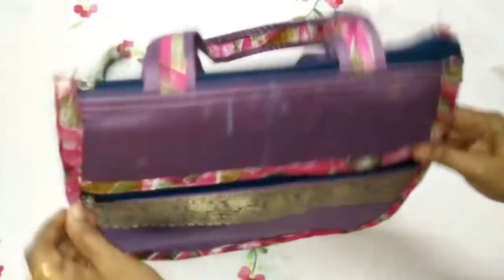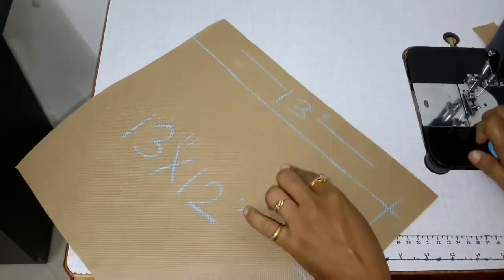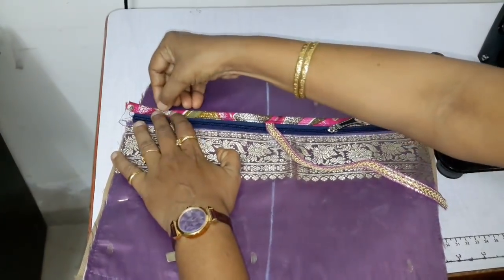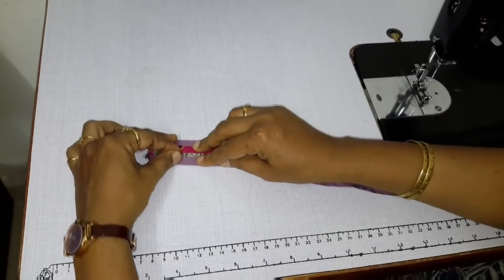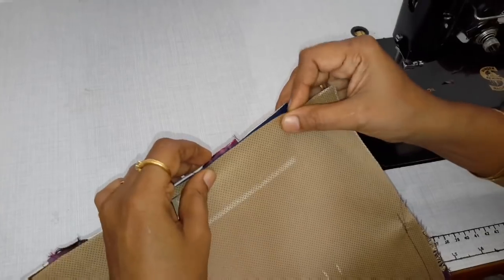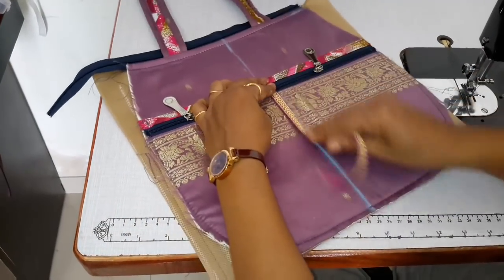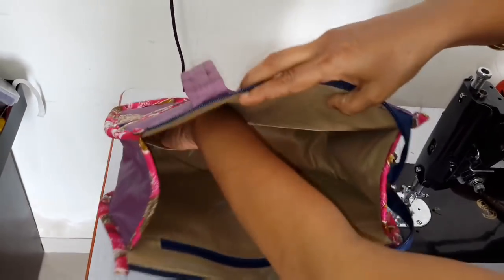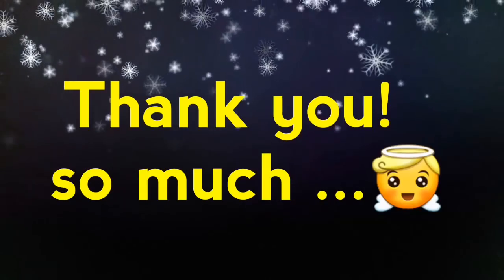6 Handbag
Shorts Channel This is the sixth(6) type of the bag

Measurements for making Handbag in inches
13” by 12” two piece quilted
13” by 12” two piece lining
8” by 13” two piece quilted
32” by 5” one piece quilted
24” by 5” two piece fabric
8” one zipper
13” two zippers
14” one zipper
5 runners
2” piping according to bag

Measurements for making Handbag in centimeters
33.02cm by 30.48m two piece quilted
33.02cm by 30.48cm two piece lining
20.32cm by 33.02cm two piece quilted
81.28cm by 12.7cm one piece quilted
60.96cm by 12.7cm two piece fabric
20.32cm one zipper
33.02cm two zippers
35.56cm one zipper
5 runners
5.08cm piping according to bag